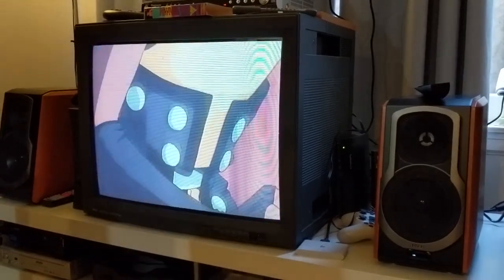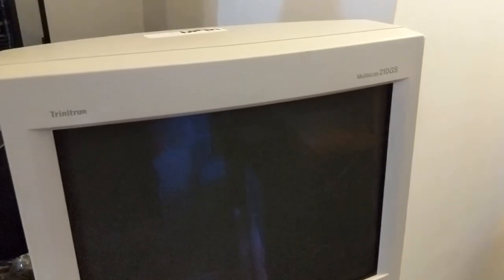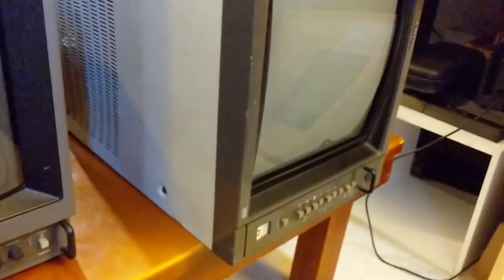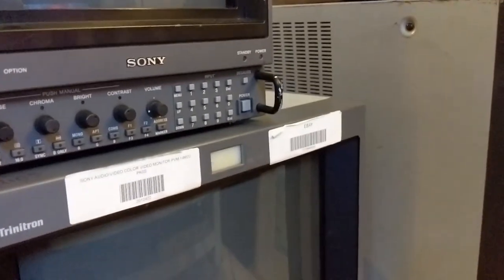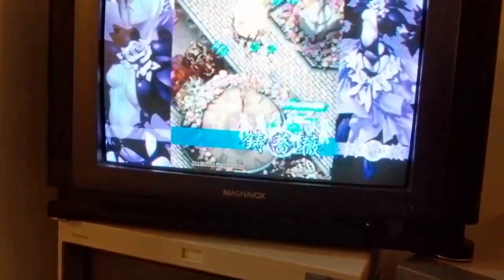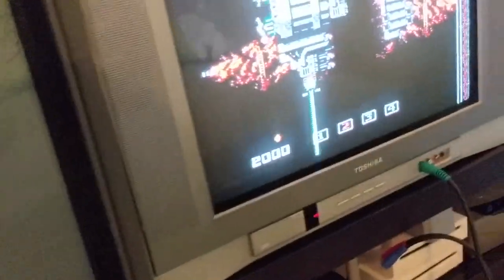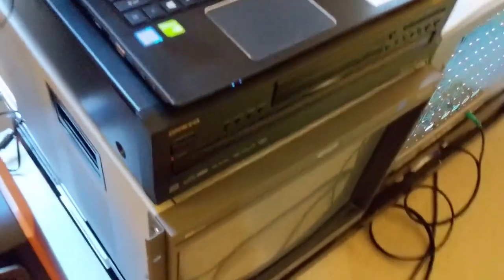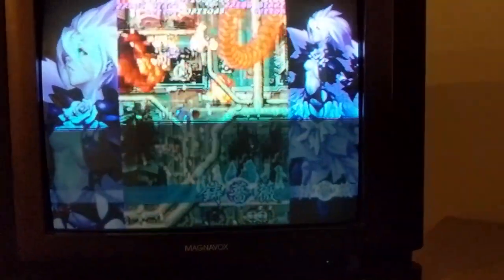CRT in your pocket, or you happy to see me?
Hello. My name is J, and I am a hoarder. How's it going, guys? Just thought I'd check in and show some CRTs and stuff.